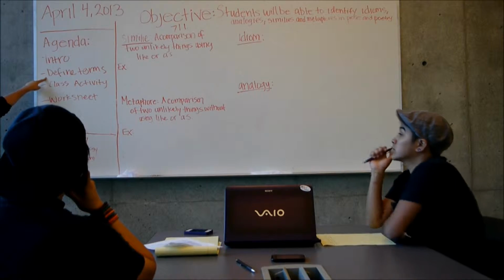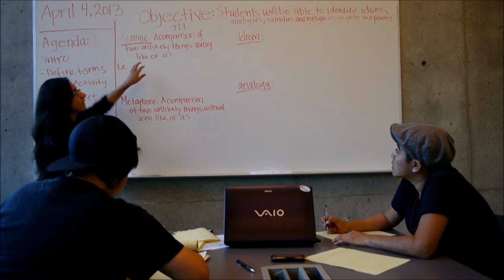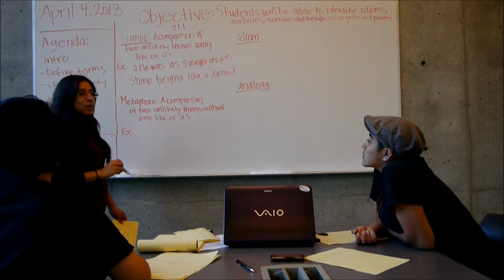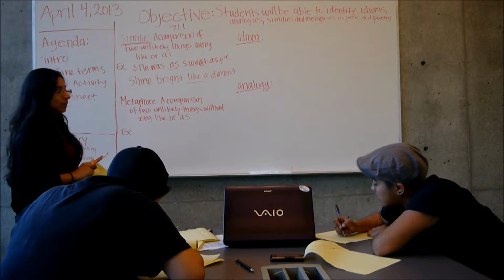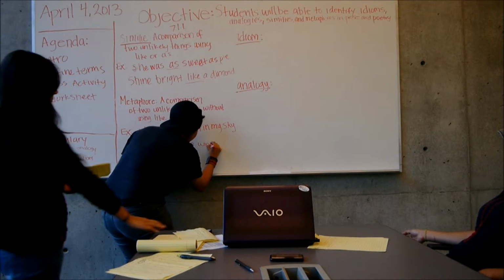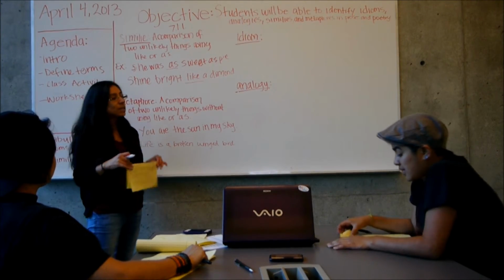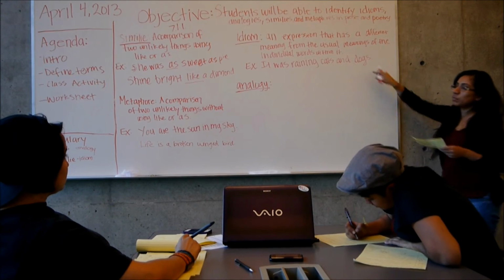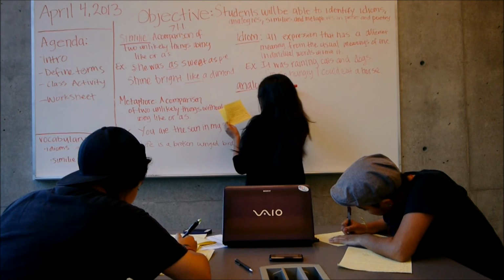Rafaela cDemo Lesson